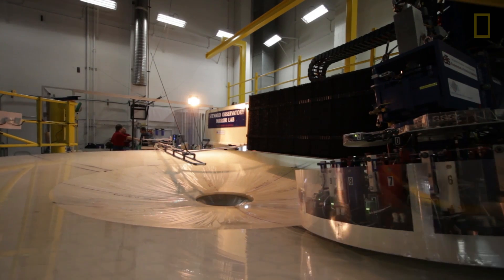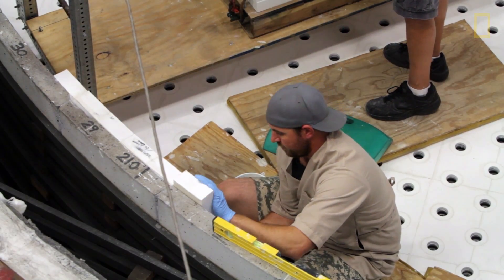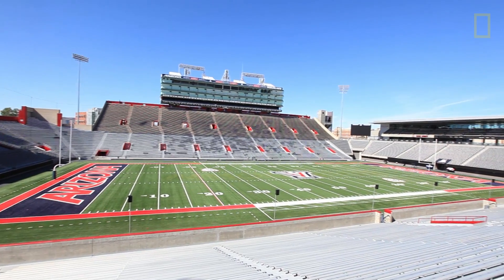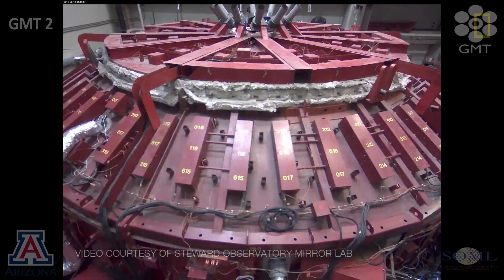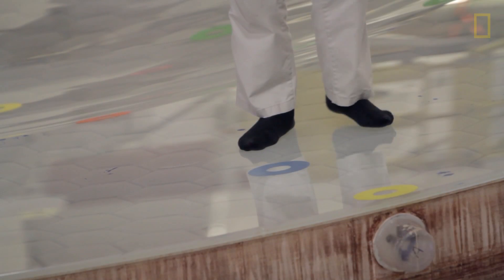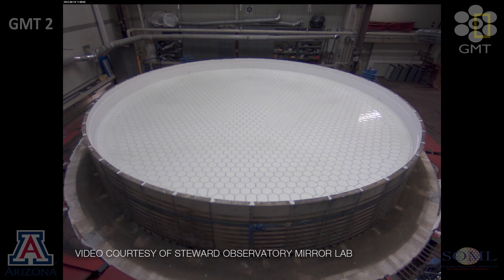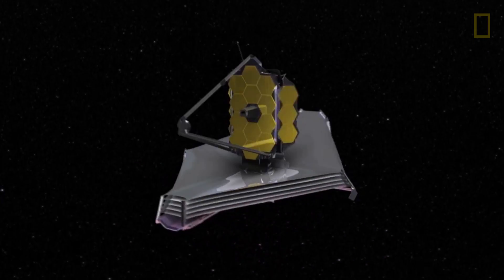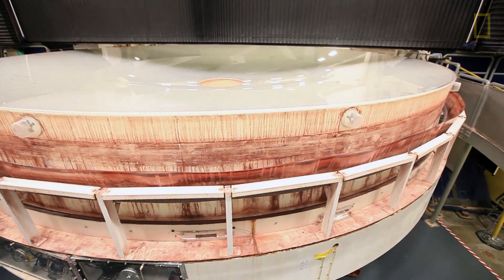Go Inside a Telescope Mirror Factory | To a Billionth of a Meter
Beneath the University of Arizona football stadium sits the Steward Observatory Mirror Lab. There, giant mirrors are meticulously shaped and polished, to be used in telescopes around the world that are helping unravel the mysteries of the universe. The time-consuming production process requires that each mirror's surface be polished down to a billionth of a meter.

SENIOR PRODUCER: Jeff Hertrick
PRODUCER: John de Dios
ASSISTANT PRODUCER: Hannah Bergeron